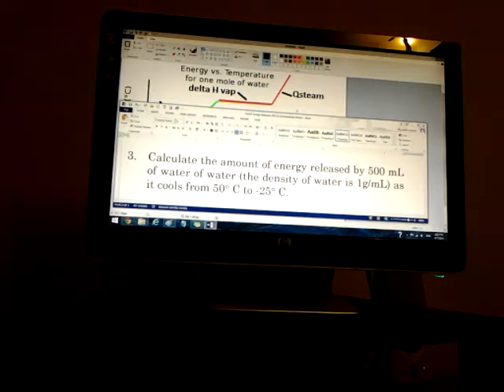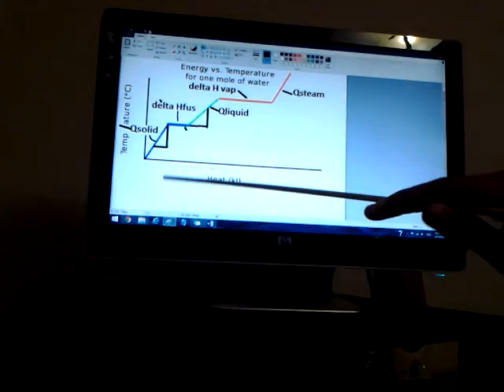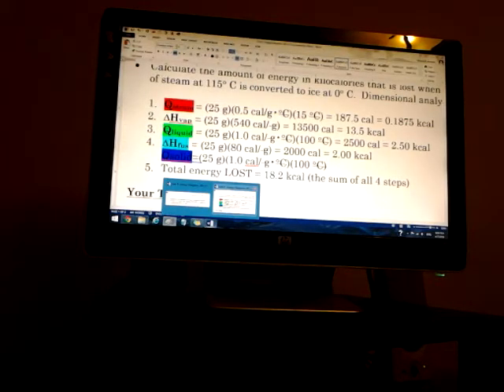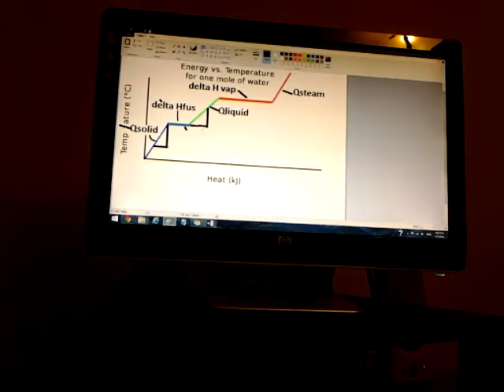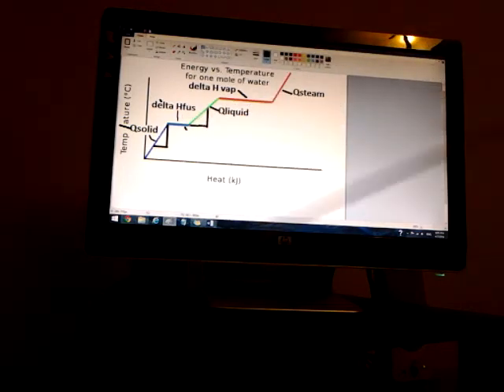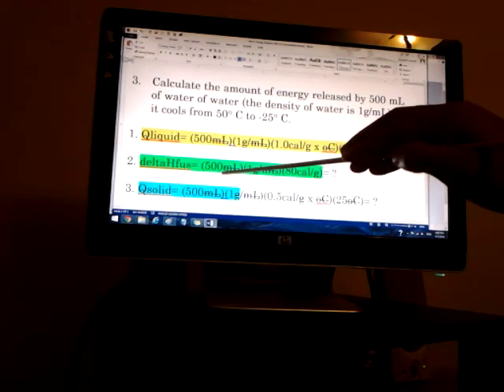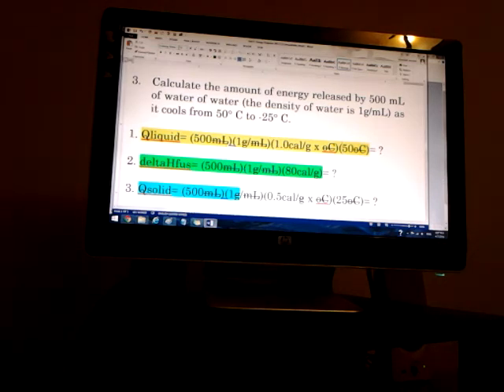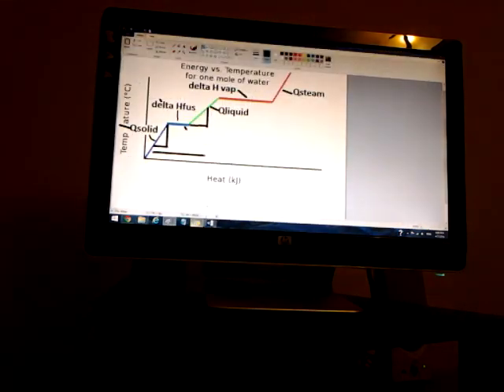Chem H 2014- Energy Change Practice